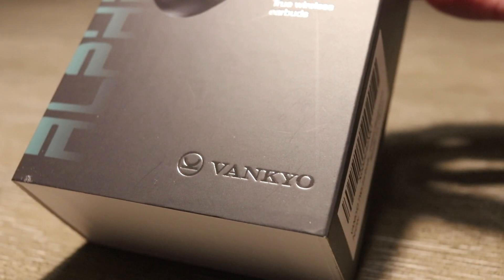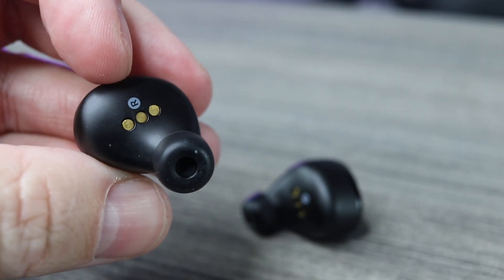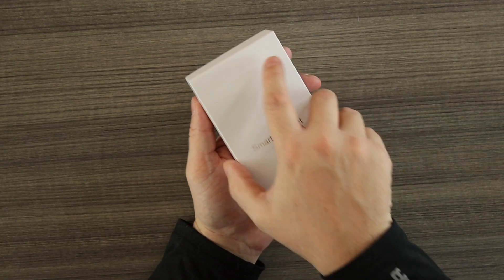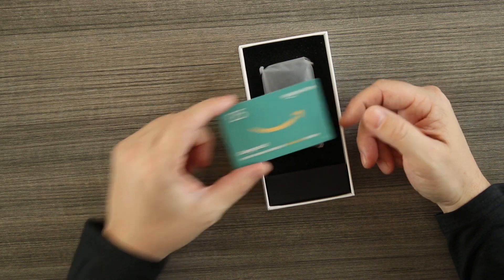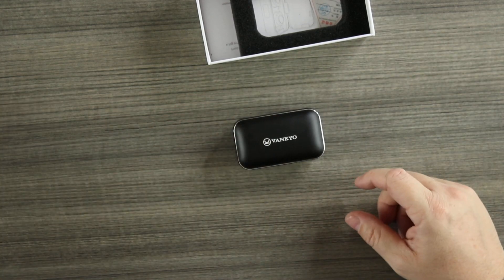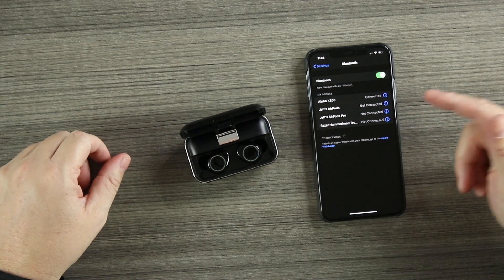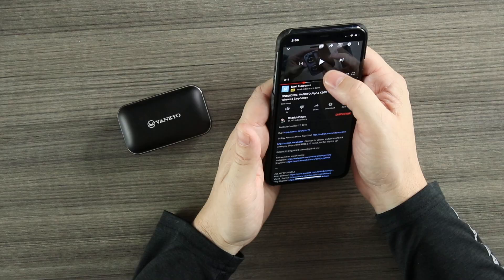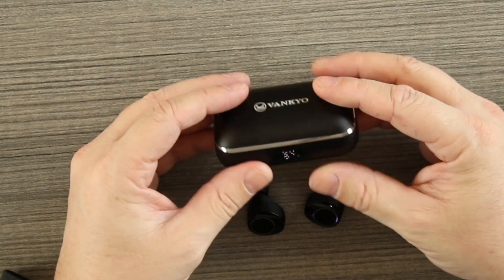VANKYO ALPHA X200 TWS True Wireless Earbuds!! Unboxing and Review!! Crazy Battery Life!!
Amazon Link..Buy these here!